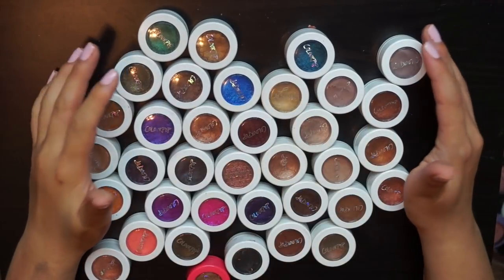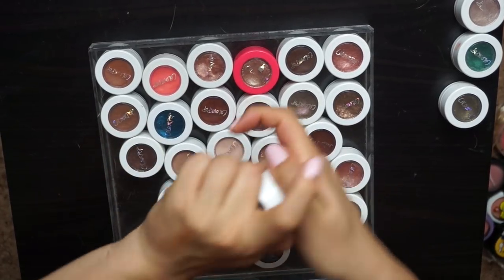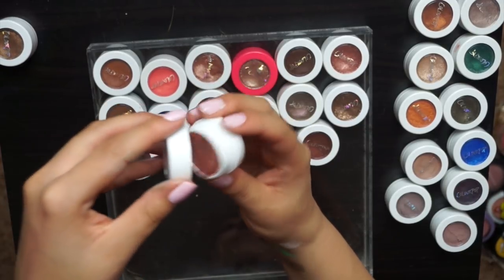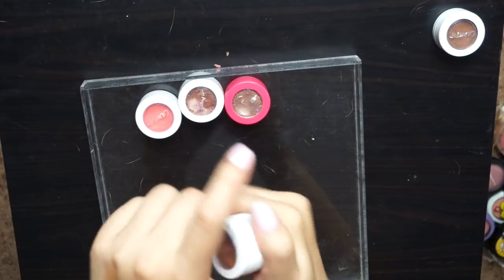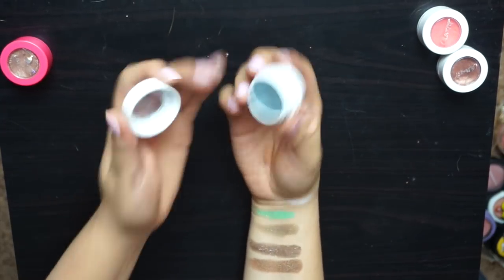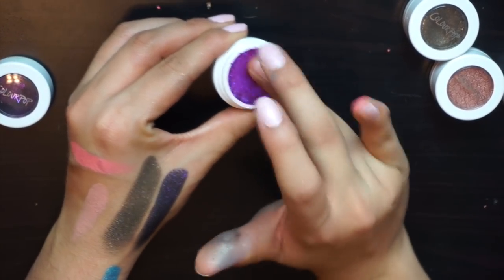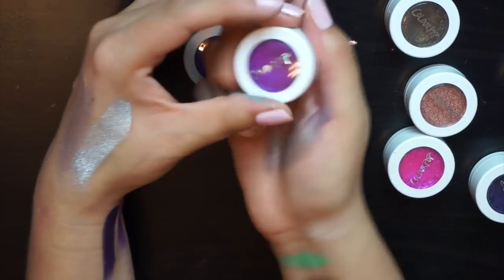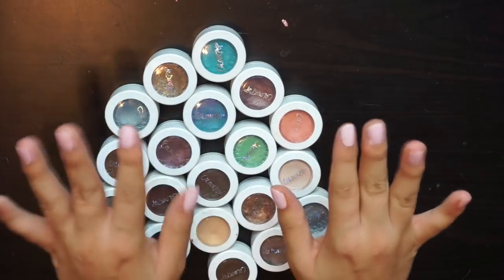DECLUTTER WEEK | Decluttering My ColourPop Super Shock Shadow Collection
Oh my gosh! Decluttering my colourpop collection was HARD!

**Like to Make Money while shopping online? Well please try Ebates! You will receive cash back for every purchase you shop with through ebates! Here is the link!

**Erin Condren: Get $10 off your First Order!!

**Want to get organized?! Do you have a huge make up collection? Well what you need is the Original Beauty Box! I seriously love it! You can store so much product in on box! Don't believe me! Click the link down below and find out!

Amiee!